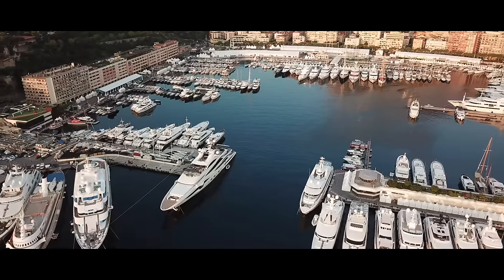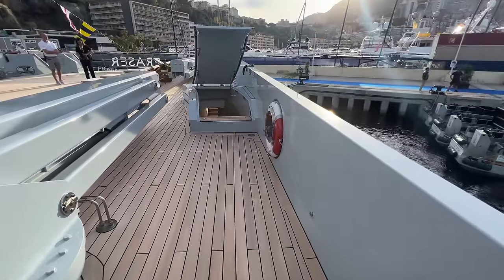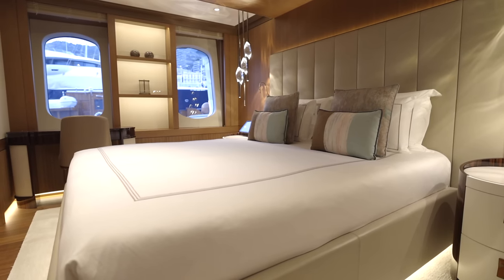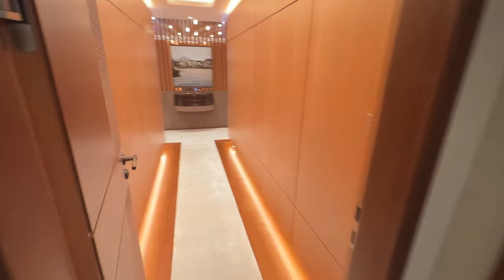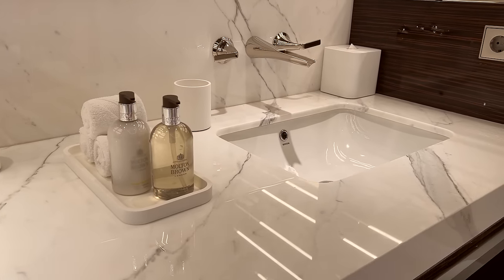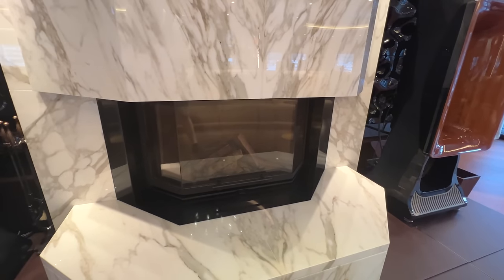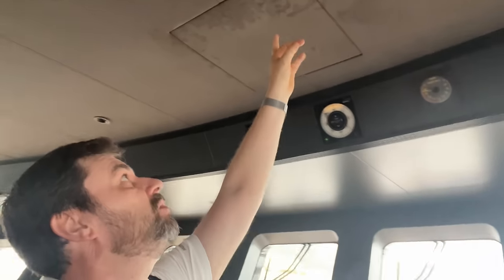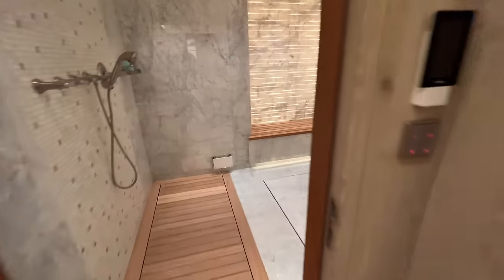Touring The $130,000,000 M/Y Victorious | SuperYacht Tour!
Superyacht Tour! The 86 Metre M/Y Victorious | MYS2022
It's not every day you get to do a SuperYacht tour on a yacht this size. So join me for a great tour of this amazing superyacht!

VICTORIOUS
Length:   85.0m (278'10")
Beam: 14.2m (45'7")
GT:  2,291 GT
Top Speed: 15.5
Propellers: 2
Hull: STEEL, MONOHULL YACHT
Guests: 12
Cabins: 11 FOR GUESTS PLUS 10 FOR CREW AND STAFF
Crew: 21
Builder: AK YACHTS
Year: 2021